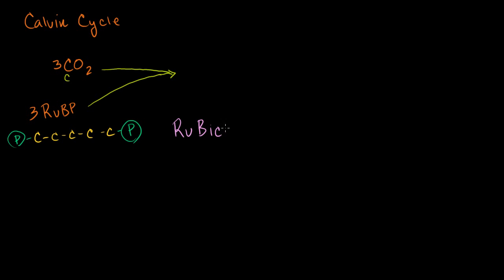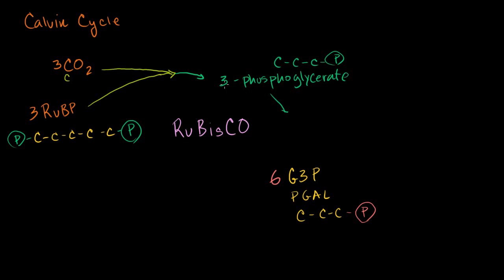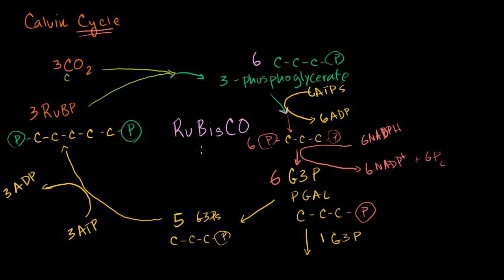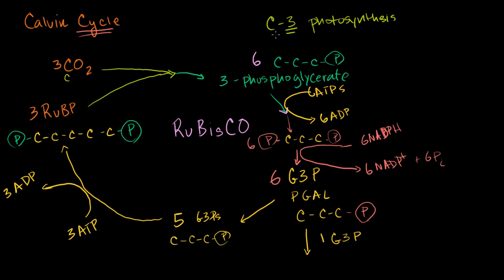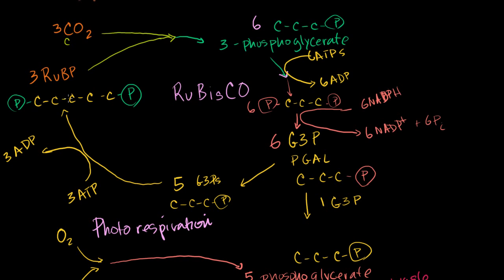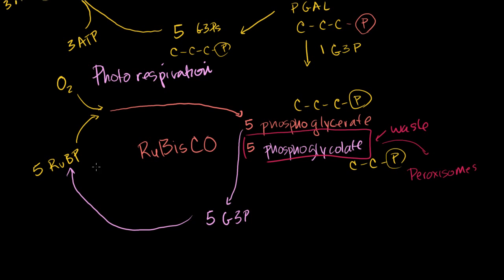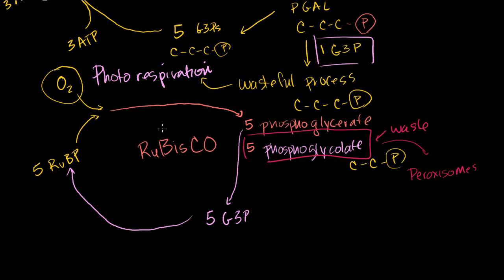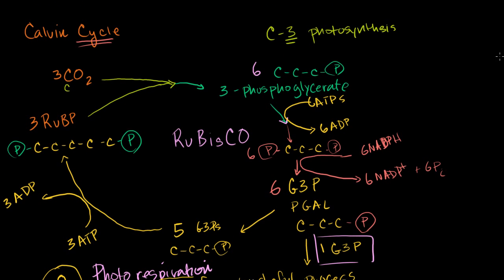Photorespiration (5 / 6)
Um zu verstehen wie genau eigentlich unsere Lieblingspflanze funktioniert, habe ich hier ein wenig Biologie ausgegraben. Es handelt sich um eine Erklärung der Photosynthese. Das ganze ist leider in englisch, aber ich denke man kann es trotzdem verstehen.